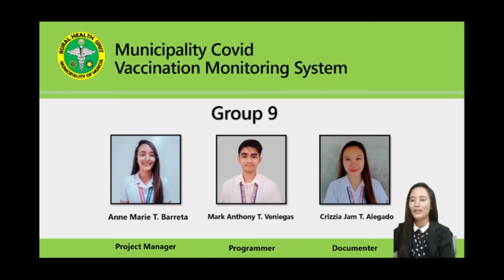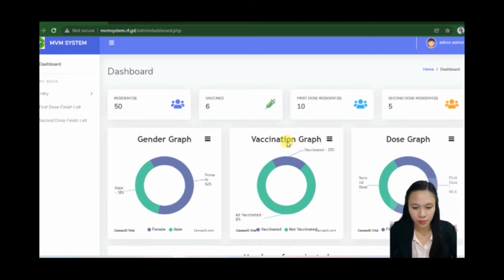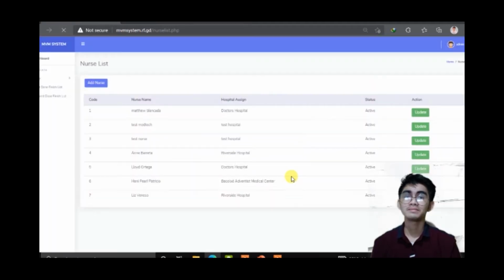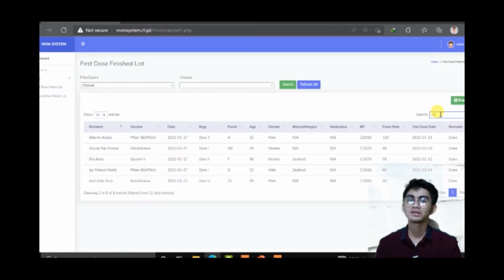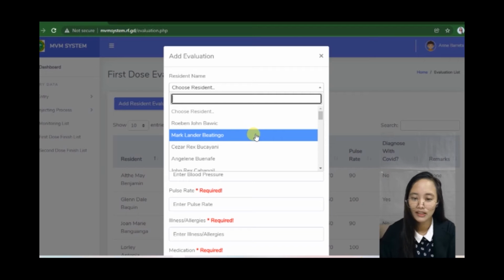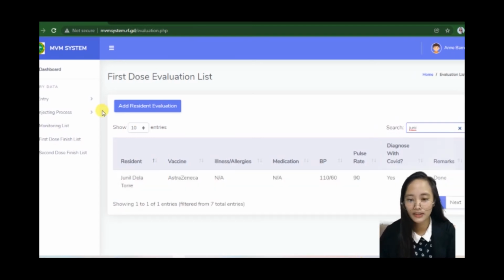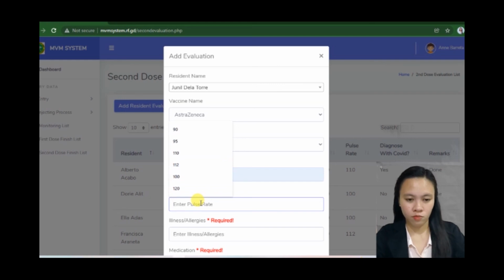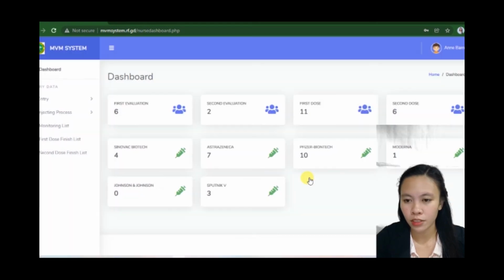Municipality Covid Vaccination Monitoring System Demo